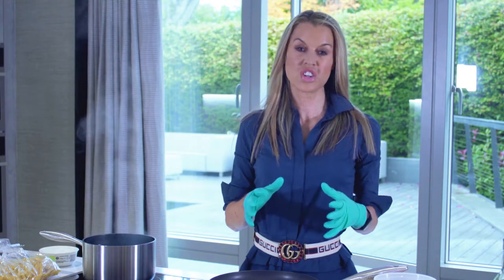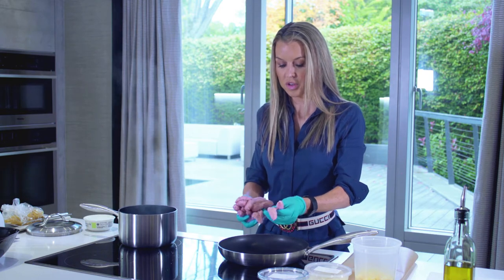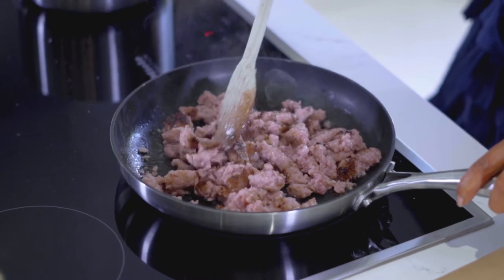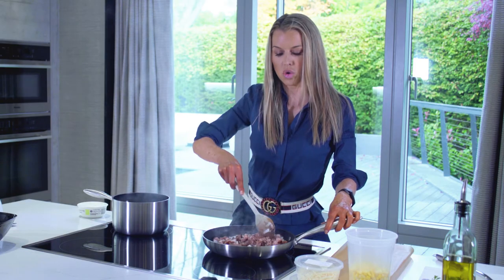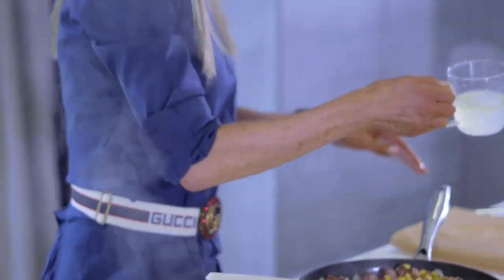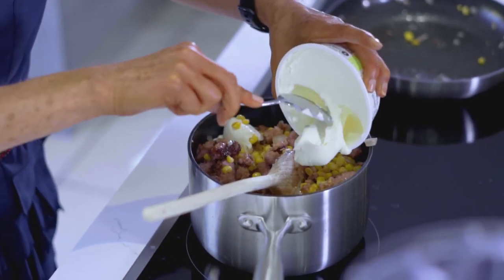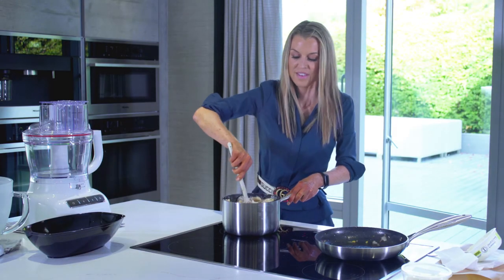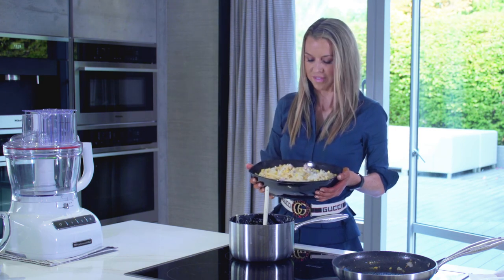SAUSAGE AND SWEETCORN PENNE RECIPE | Home Cooking with Julie Neville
A crowd pleasing dinner, hearty sausage, sweetcorn then creamy and cheesy mascarpone and parmesan, they will not be any left overs of this dinner. This is my Sausage and Sweetcorn Penne recipe